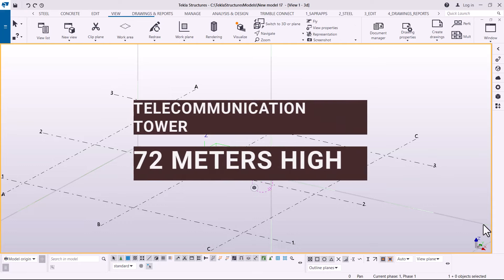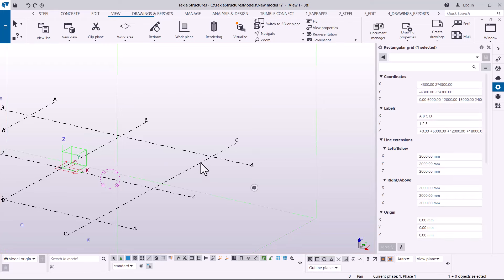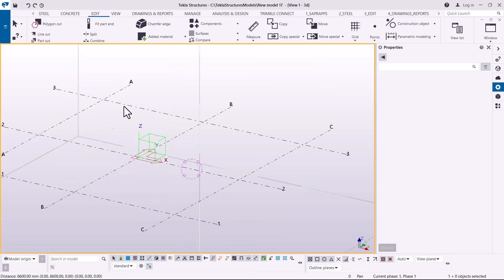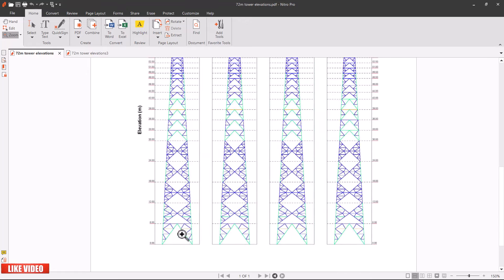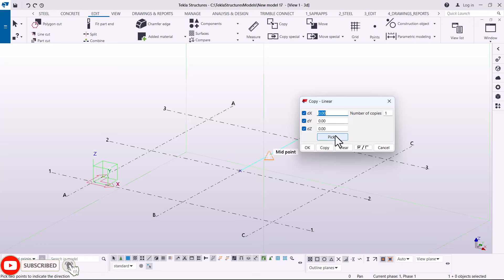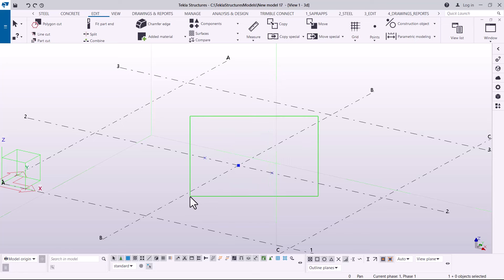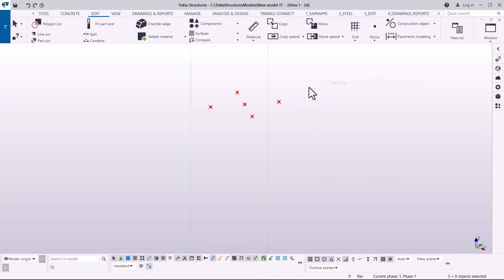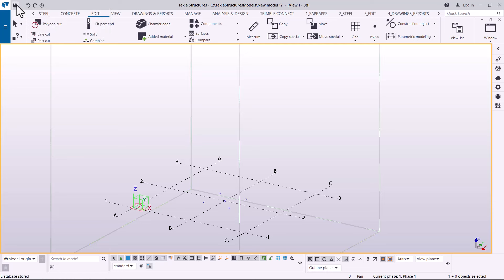Telecommunication tower gridline setout